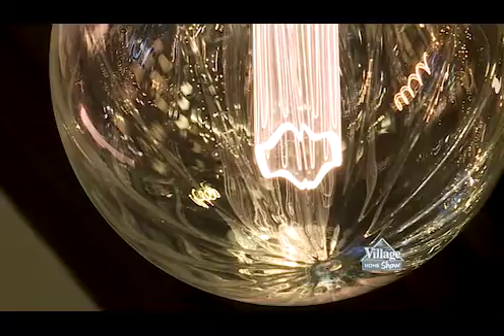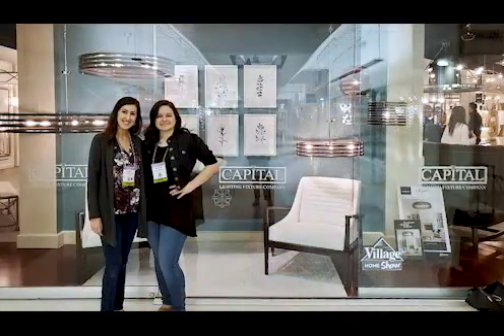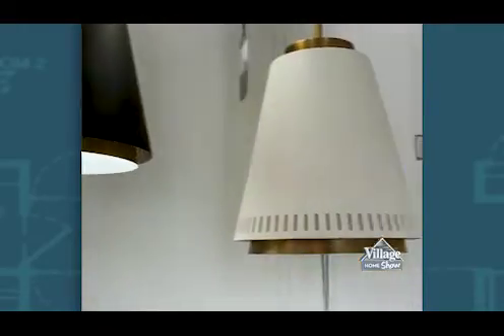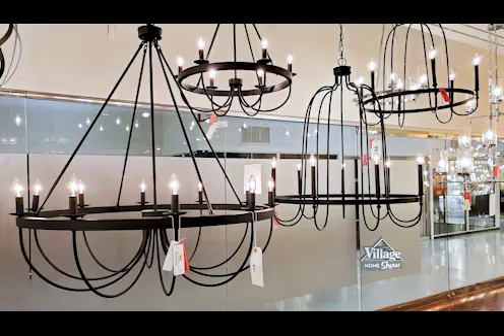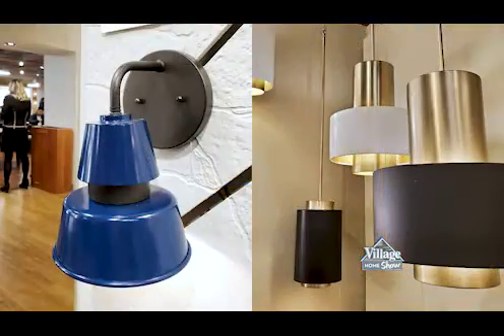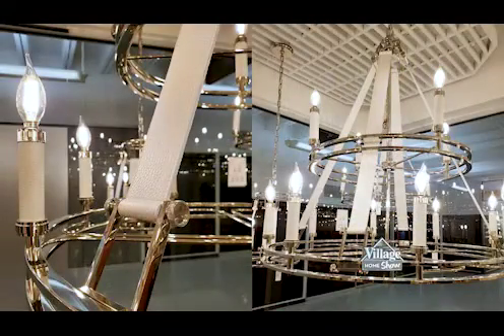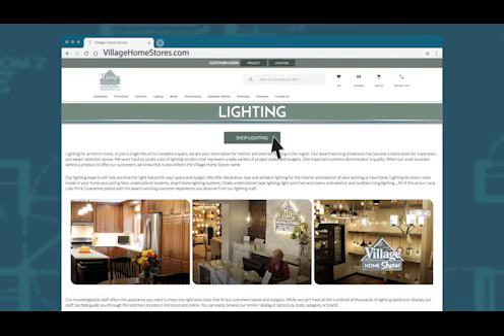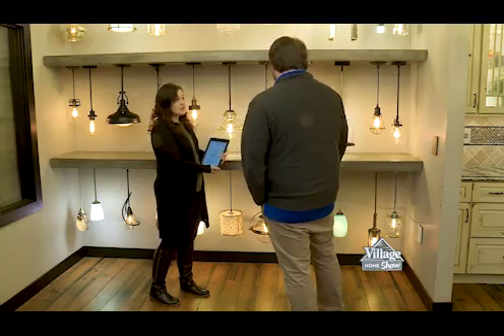Lighting Trends and Tips From the Village Home Stores Team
In this segment of the Village Home Show we are joined by lighting experts Natasha and Keri from the Village Home Stores team. We chat about trends and categories of lighting as well as how to shop lighting with our expert team.
Written and hosted by Elizabeth Round for Village Home Stores.